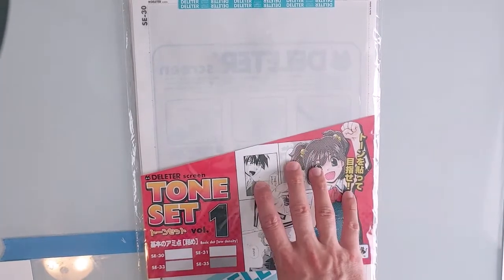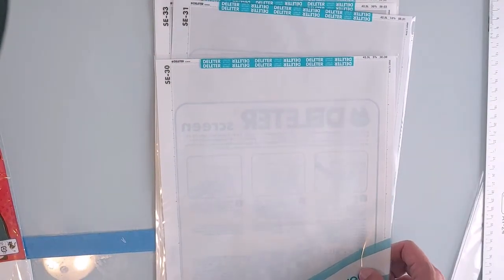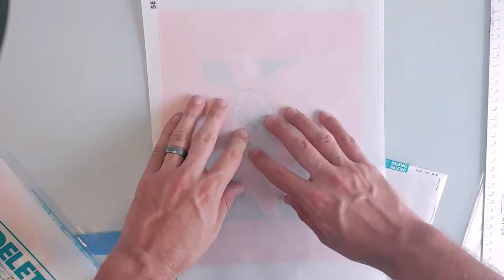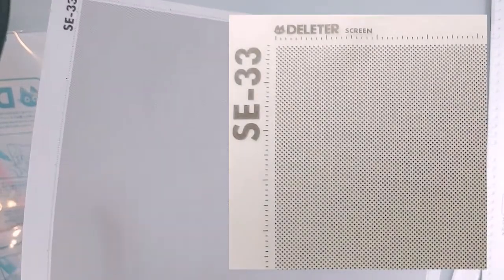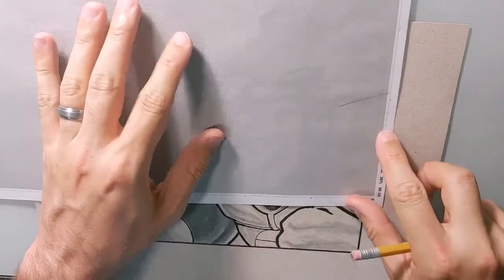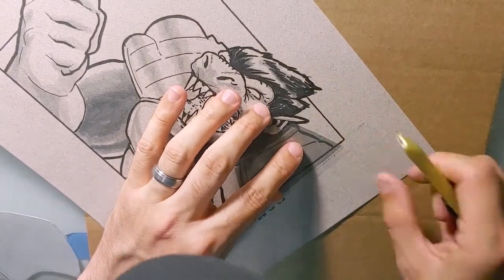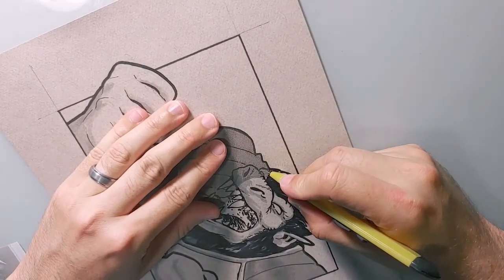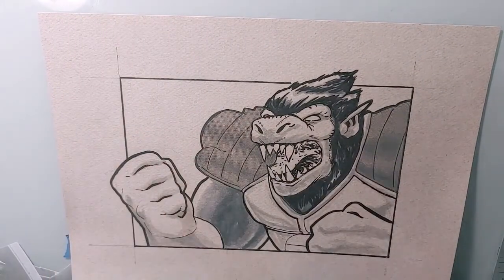Comic Art Essentials : Unboxing and DEMO of DELETER screen tone set Vol.1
In this video I unbox and demo Deleter screen tone set vol. 1.

So this isn't necessarily an essential for comic art. However, it is a great tool in comic creation and for illustration purposes. That said, I would recommend this tone set for anyone looking to try this out.